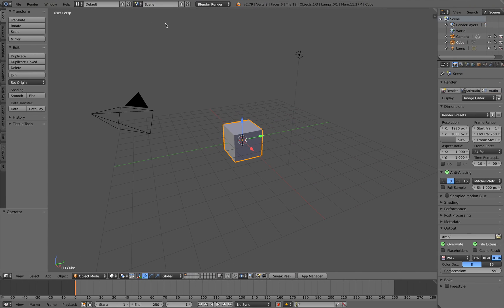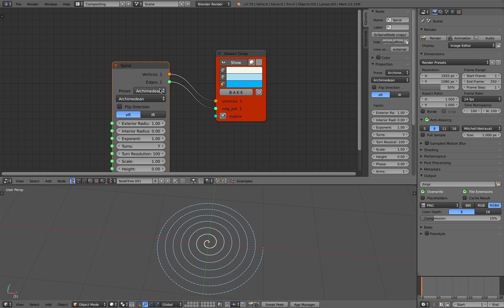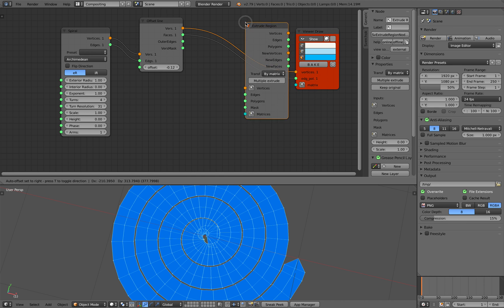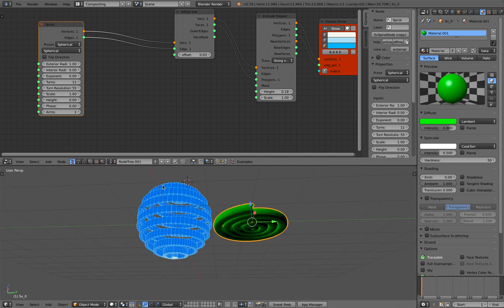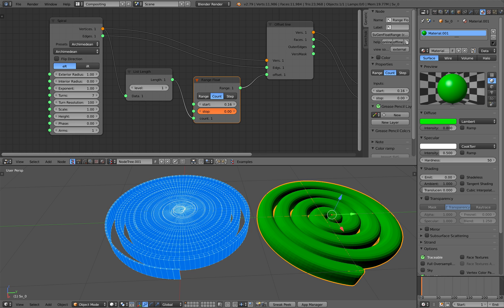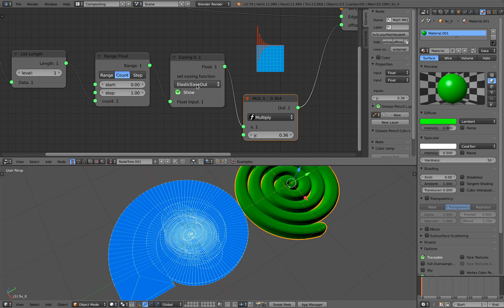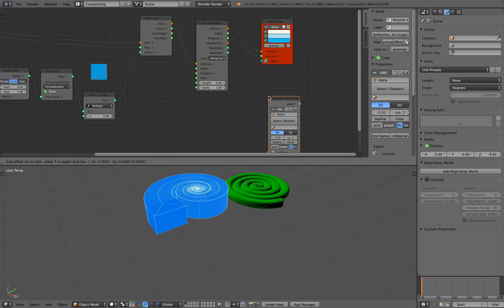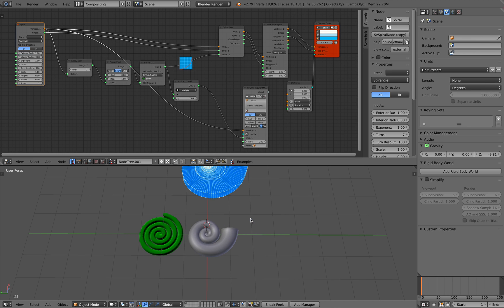LIVENODING 977 / SV Improvisation Spiral Nautilus Snail Shell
In this episode, I am doing a live improv using spiral nodes of Sverchok add-on in Blender.

With spiral node we can get spiraling edge and with edge with can easily turn it into solid using Sverchok addon. The nice thing about it is that we can further tweak each part of the edge and use it to get different radius.